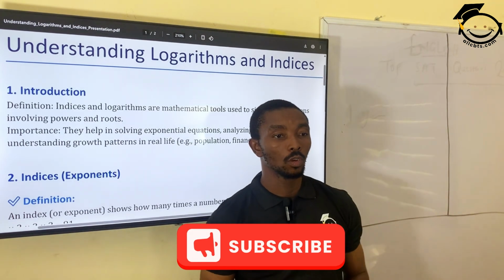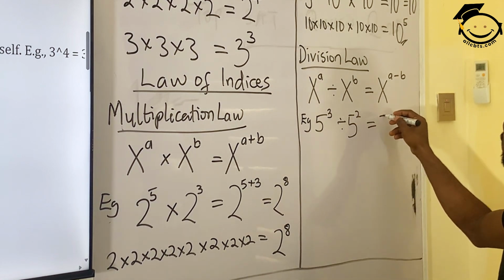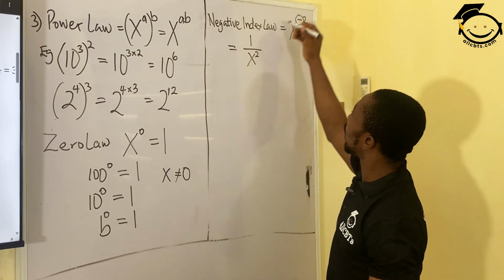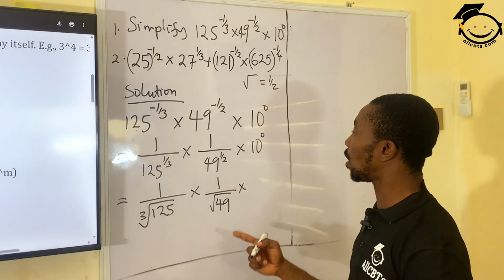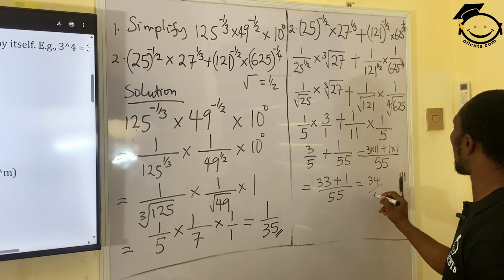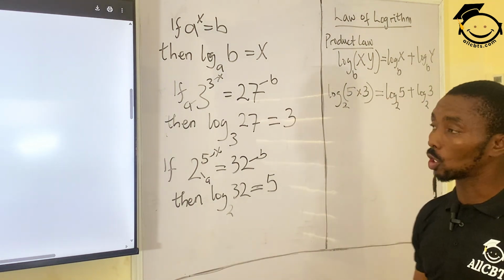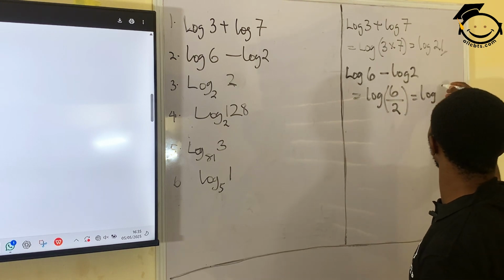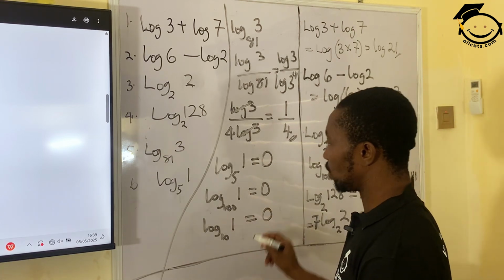Master INDICIES AND LOGARITHM in Minutes - Best Math Teacher on YouTube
Struggling with indices or logarithms? you're in the right place!

Whether you're preparing for WAEC, NECO, IJMB, JAMB, IGCSE, or any other exam globally, this tutorial is your fast-track to math mastery. 💯

📘 What You'll Learn:
✔️ Converting Between Indices and Logarithms
✔️ Real-life Applications
✔️ Common Exam Tricks and Shortcuts

🎓 Perfect For:
Secondary and high school students
A-level and pre-university candidates
Self-learners & homeschoolers
Anyone who wants to build confidence in mathematics